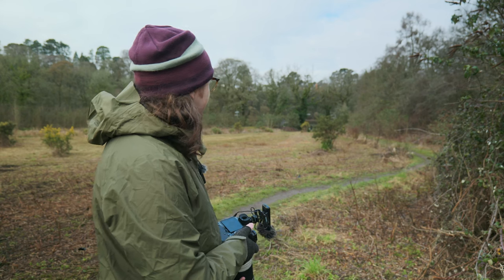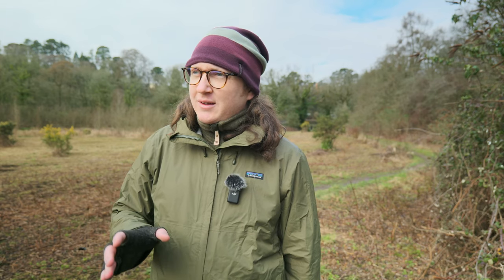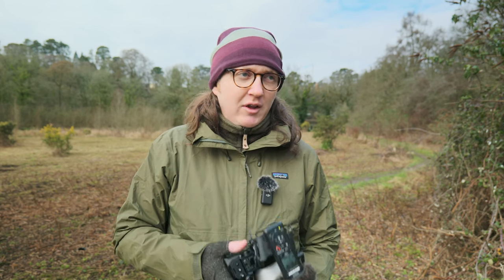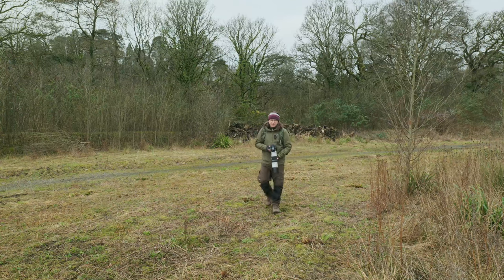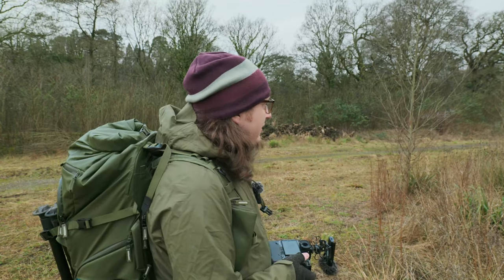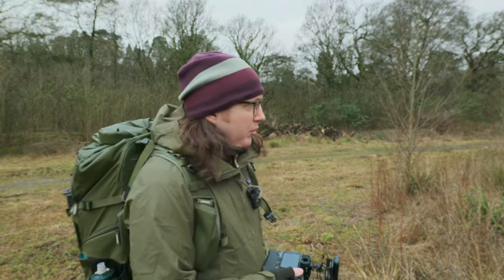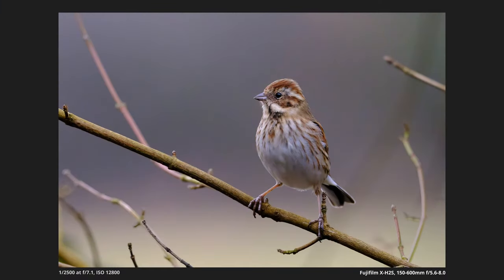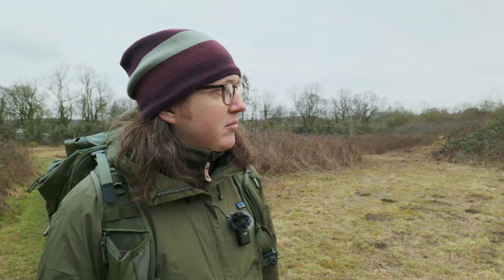My first week (ish) with the Fujifilm X-H2S for Wildlife Photography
The first of a couple of videos about how I'm getting on with the X-H2S so far!

00:00 - Intro
00:42 - Forest Farm
01:53 - Con-trols
03:59 - The 150-600mm Lens
05:00 - Chasing a Heron
07:19 - Hybrid shooting
09:10 - Dynamic range, shutter types, pre-burst
10:25 - Colour retention at high ISO
12:08 - Film Simulations
13:07 - CFExpress
14:46 - Pseudo-end
15:07 - Assorted Footage from the X-H2S